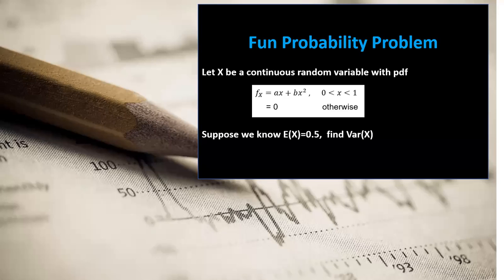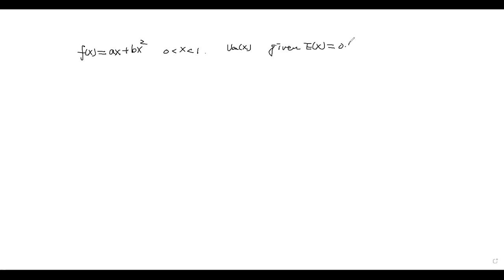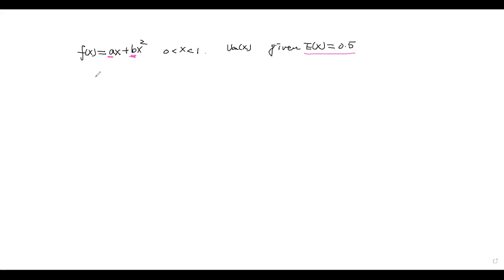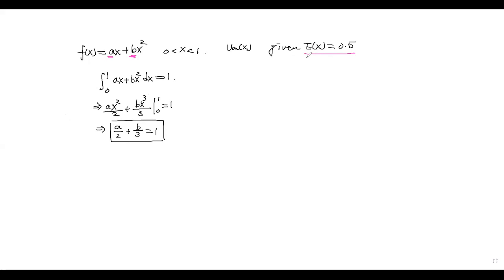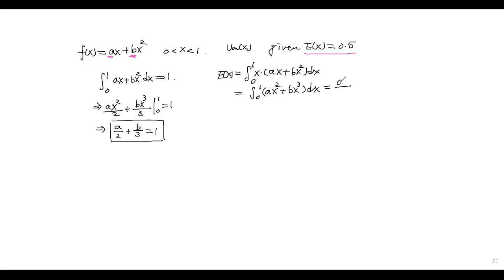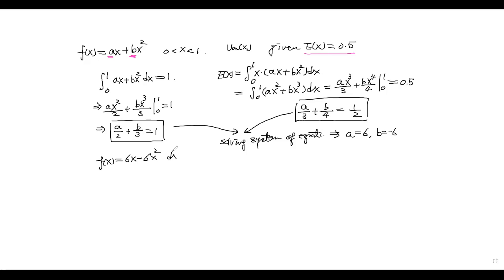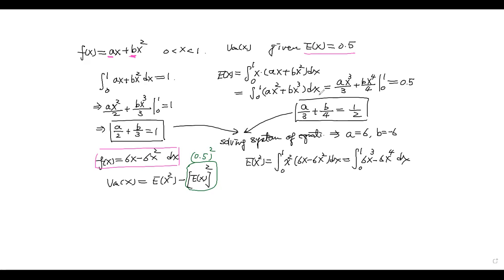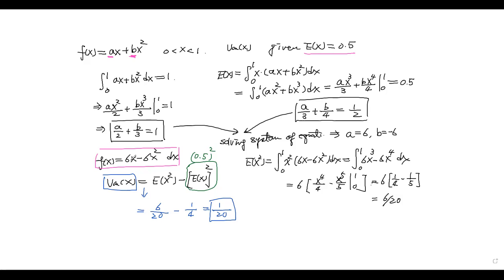f(x)=ax+bx^2 for x in (0,1). Given E(X) =0.5 find Var(X)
Let X be a continuous random variable with pdf f(x)=ax+bx^2 for x in (0,1), Suppose we know E(X)=0.5,  find Var(X)